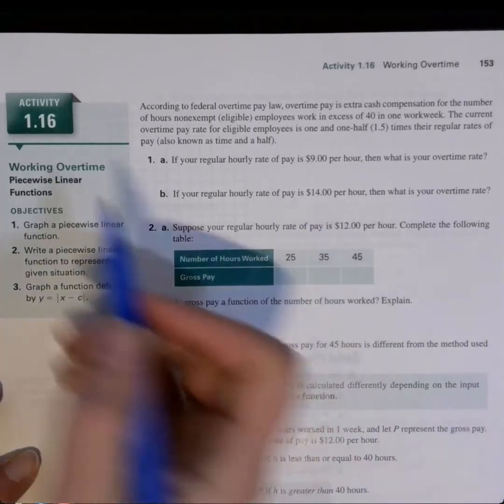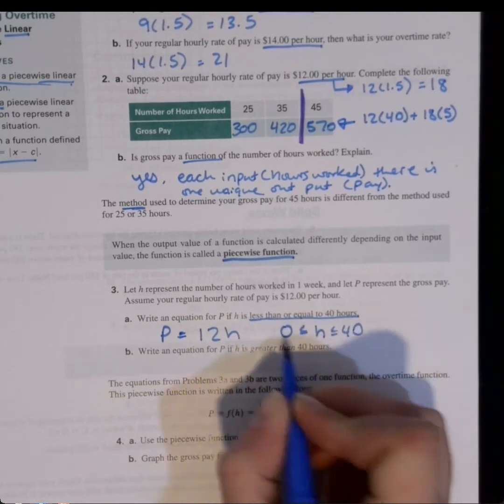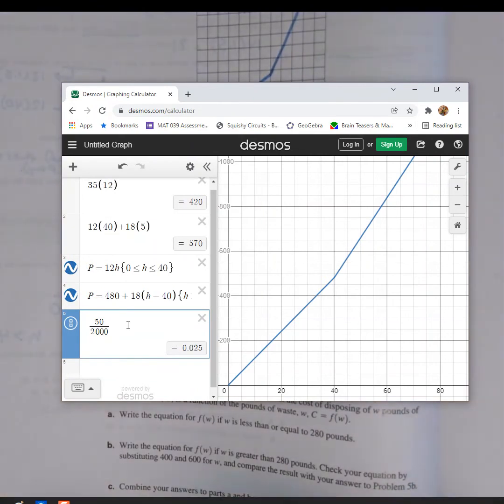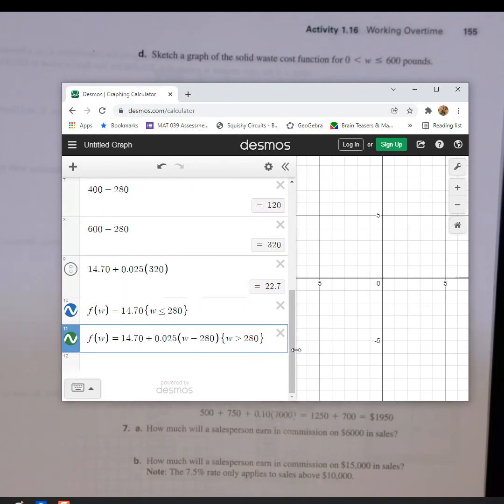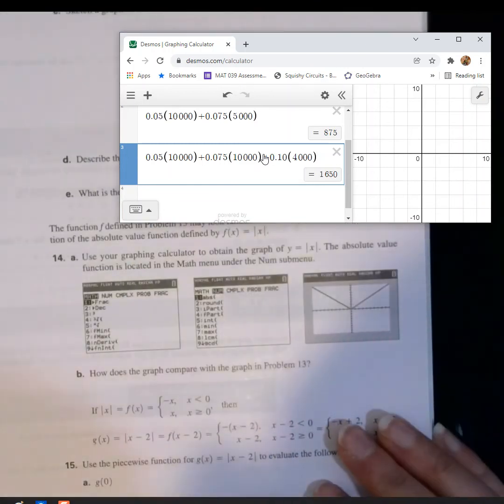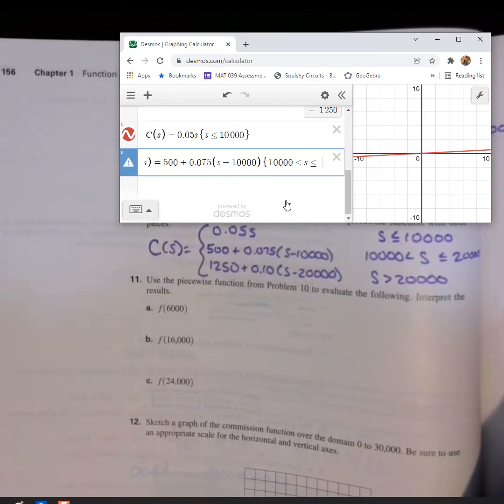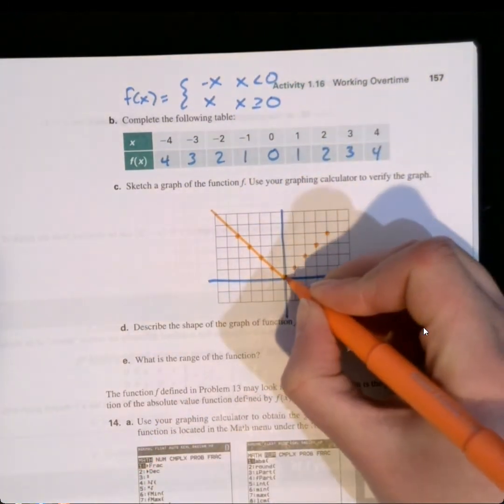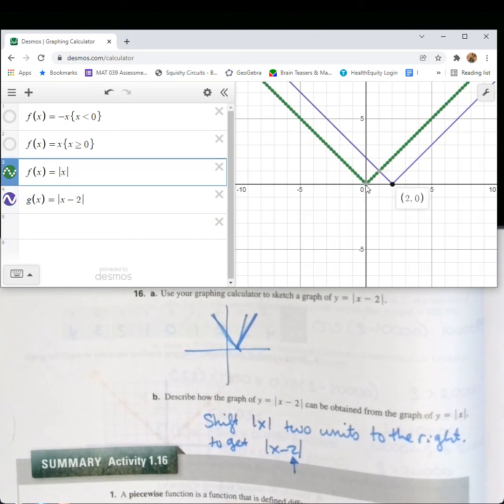MAT 131 Notes (MiA) - 1.16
Notes for MAT 131 - Textbook: Mathematics in Action - Section 1.6 - Piecewise functions